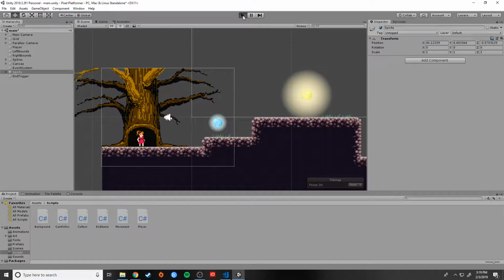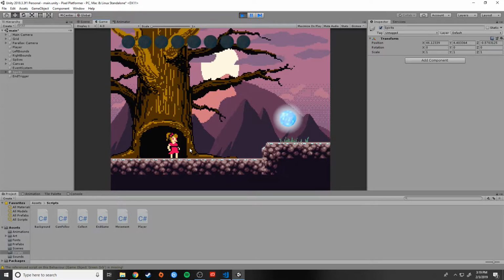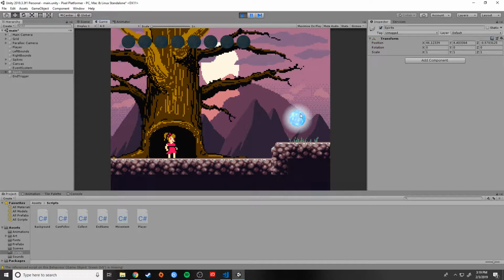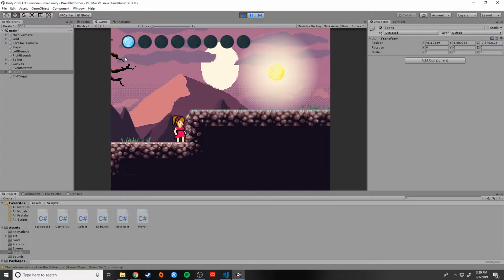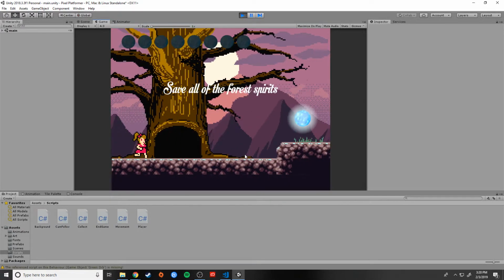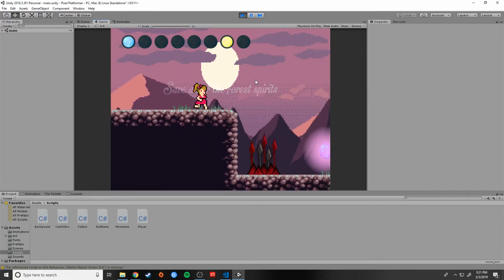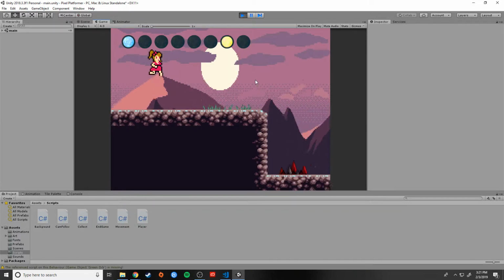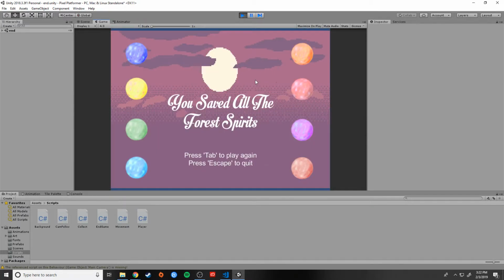2D Platformer - Part 1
This video is an introduction to the 2D Platformer project.